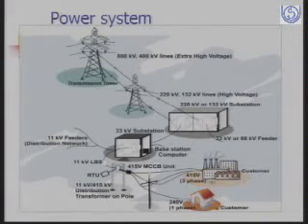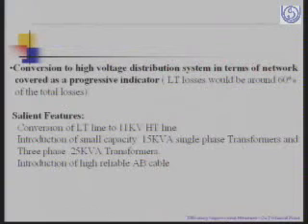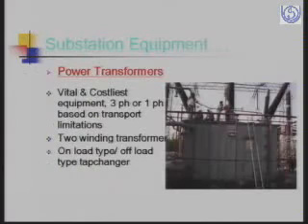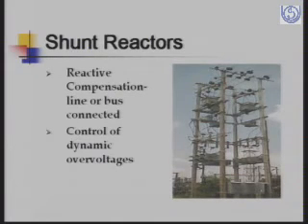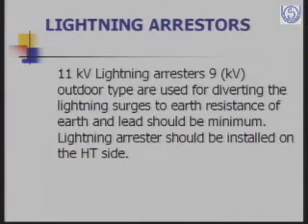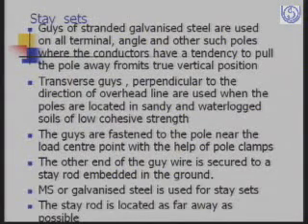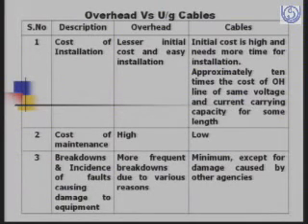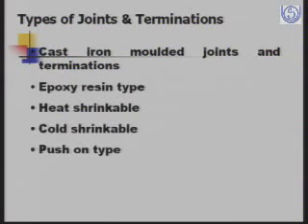Operation and Maintenance